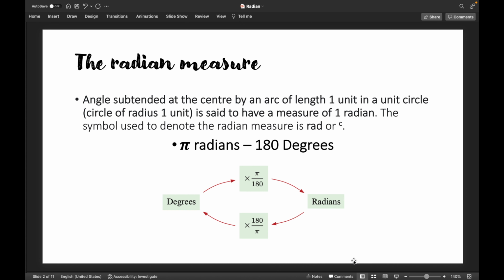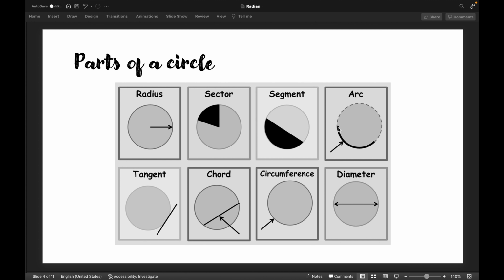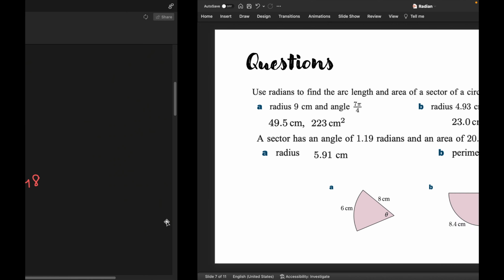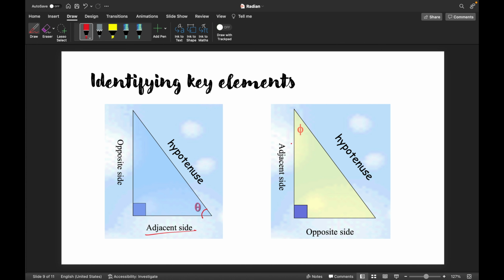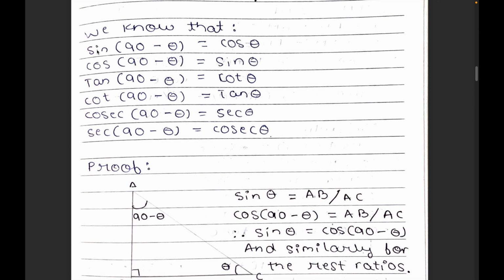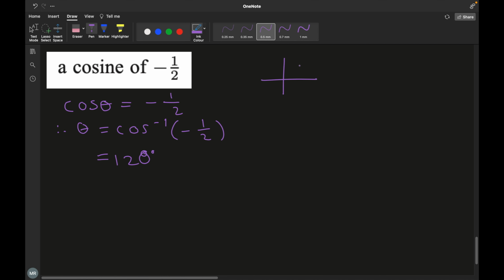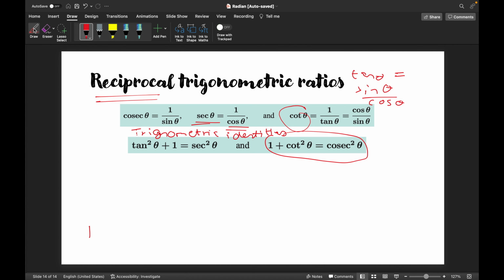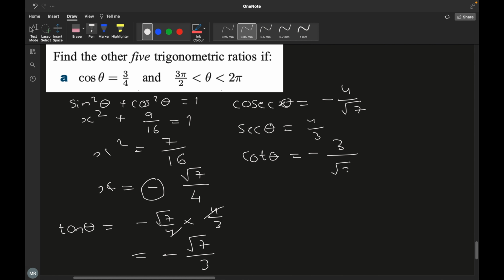The Unit Circle and Radian Measure: Full video | IGCSE Additional Mathematics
In this video, you are going to learn about The Unit Circle and Radian Measure from Cambridge Additional Mathematics explained in simple words with ready made notes.